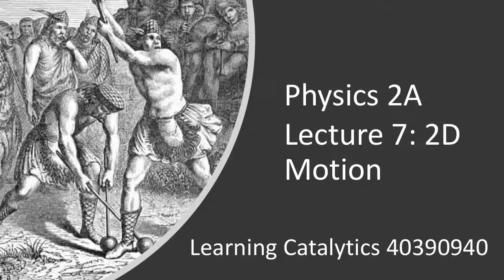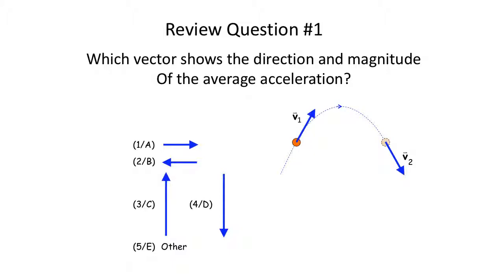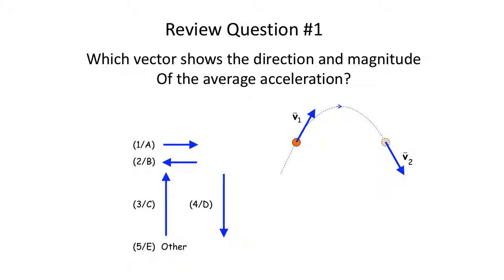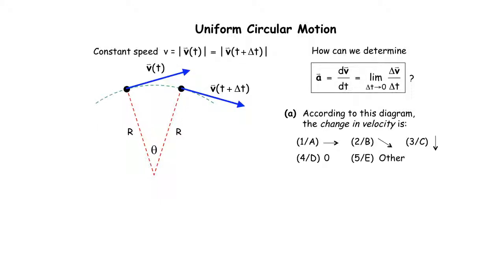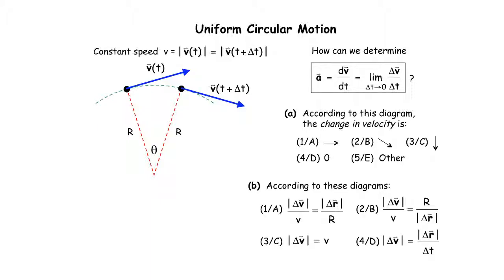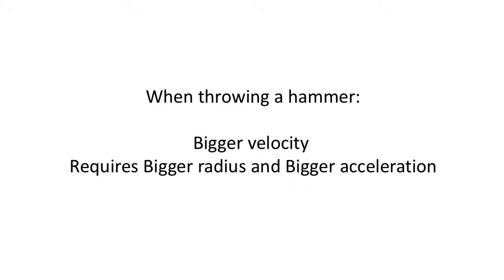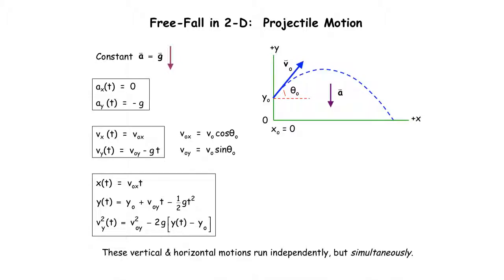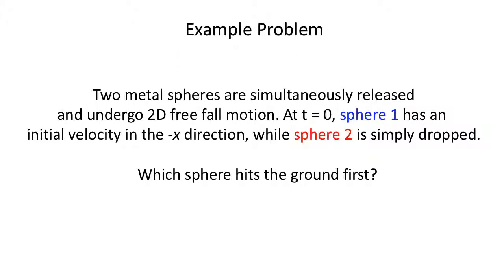Lecture 6: 2D Motions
Introductory Physics: UC Riverside PHYS 2A Lectures by Dr. Nathaniel Gabor